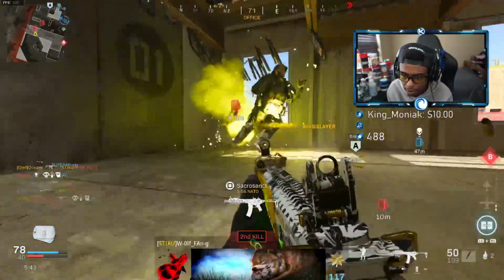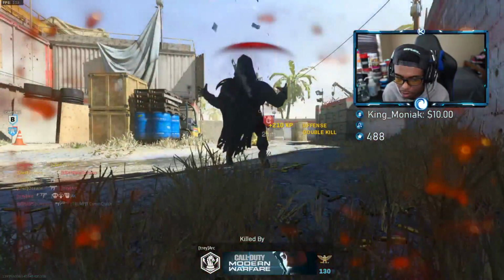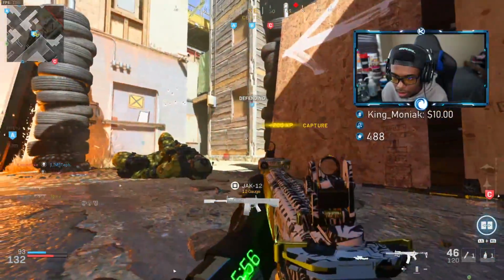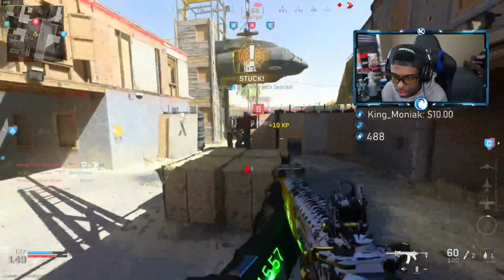the NEW YELLOW TRACER PACK.. M13 & ISO SHOOTS YELLOW BULLETS!! (Modern Warfare)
the NEW YELLOW TRACERS PACK.. M13 & ISO SHOOTS YELLOW BULLETS!! (Modern Warfare)

Background music!